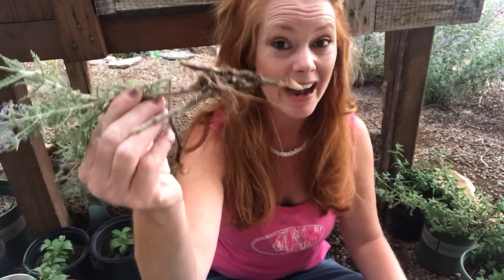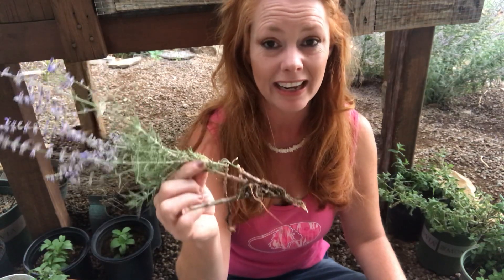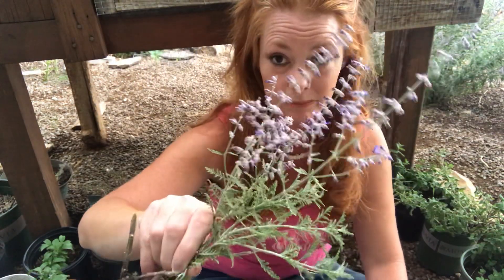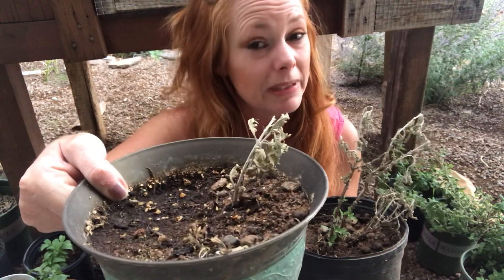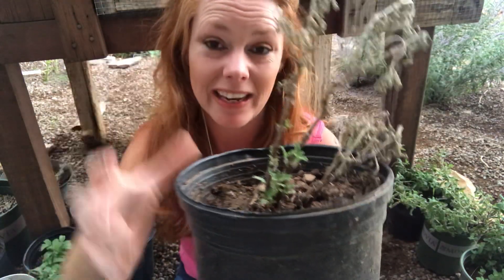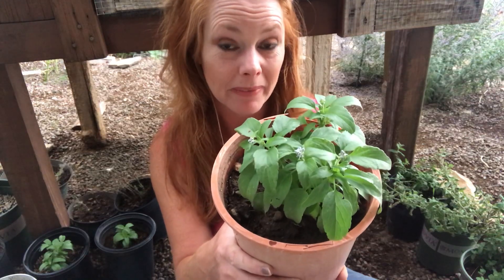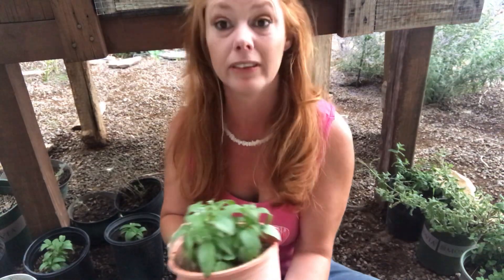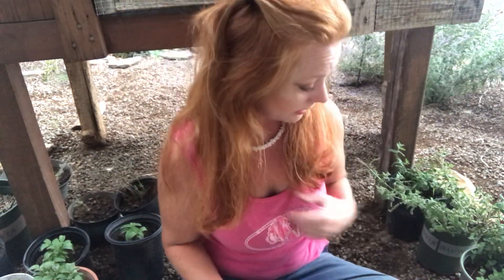Transplanting- Personally and Plants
Transplanting tips...Plants and Personally

Looking for Heirloom seeds from a trusted source? You can find my favorite seed lady and friend, Mary, and her incredible seed line here at Mary’s Heirloom Seeds:

You can find our favorite books on wool and fiber working and homestead skills, wool prep combs, spinning wheels, old fashioned soaps and natural body care products here:

Looking for Heirloom seeds from a trusted source? You can find my favorite lady and friend, Mary, and her incredible seed line here at Mary’s Heirloom Seeds:

You can find homestead, garden and emergency preparedness items we recommend here at our Amazon store:

Quality rabbit cages and accessories...plus tons of delicious rabbit recipes here at my friend, The Hostile Hare